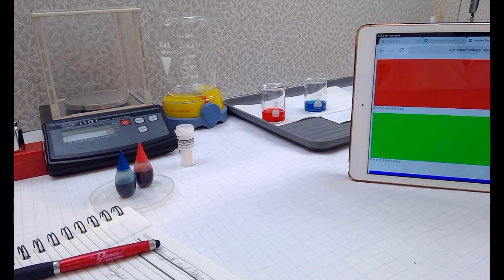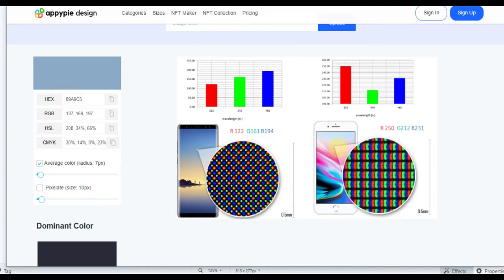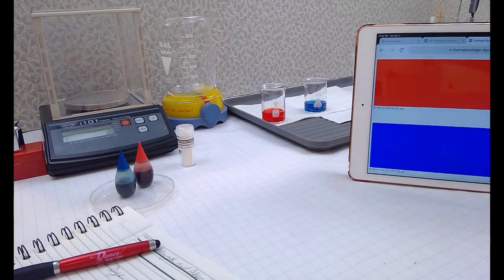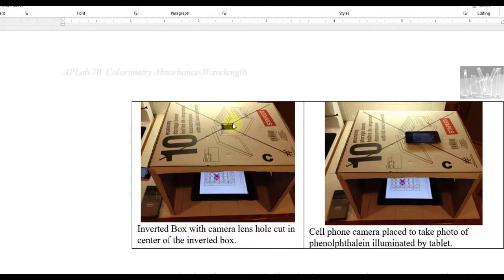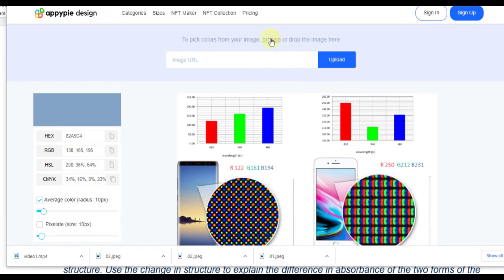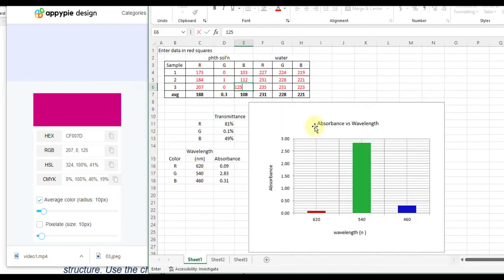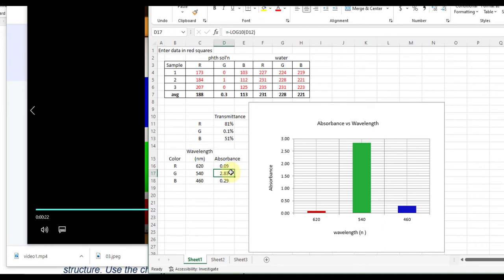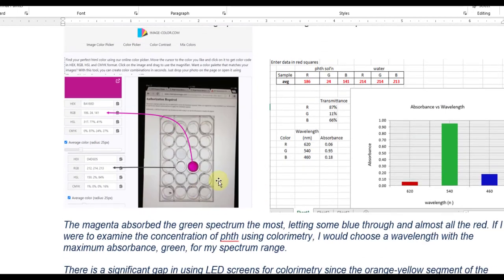APLab70 Wavelength and Absorbance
The absorption spectrum of phenolphthalein.
A Spectrophotometry experiment using a tablet and a cell phone.